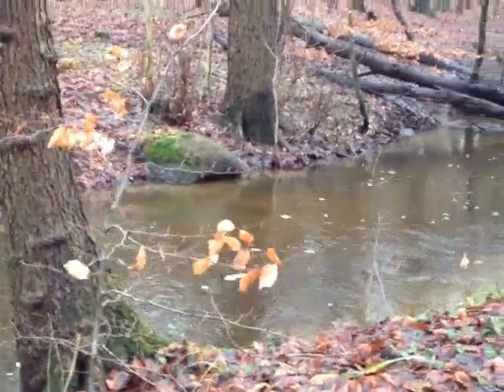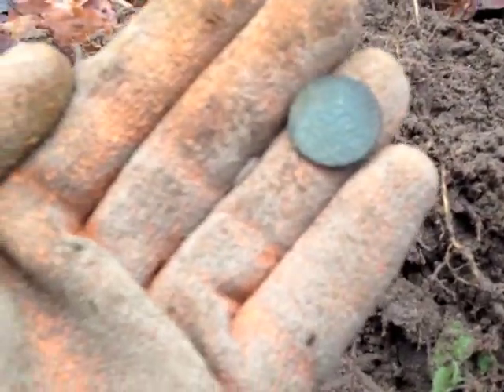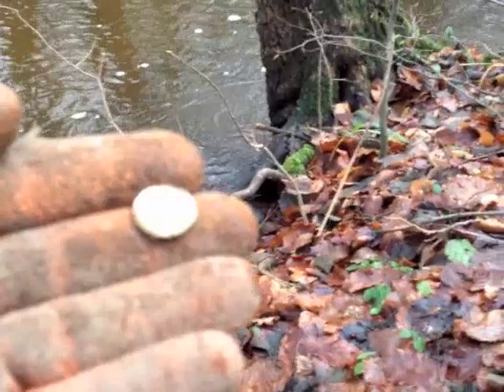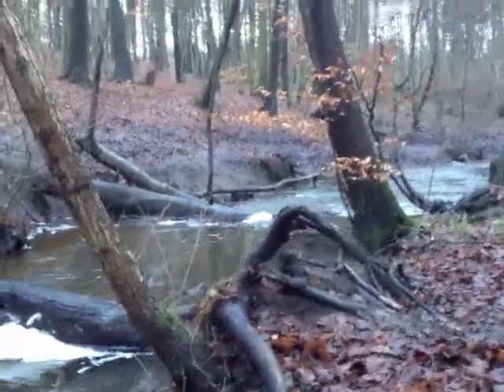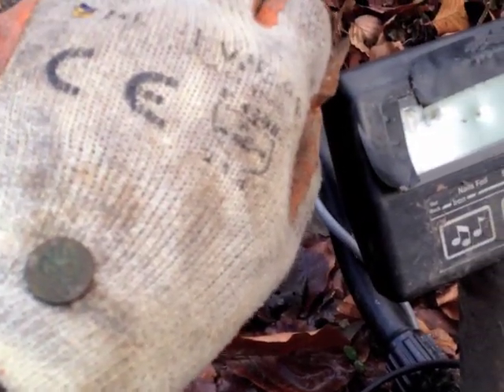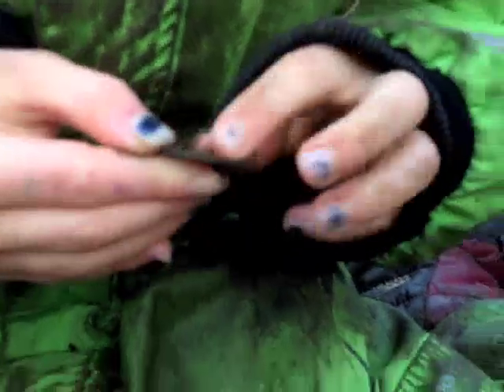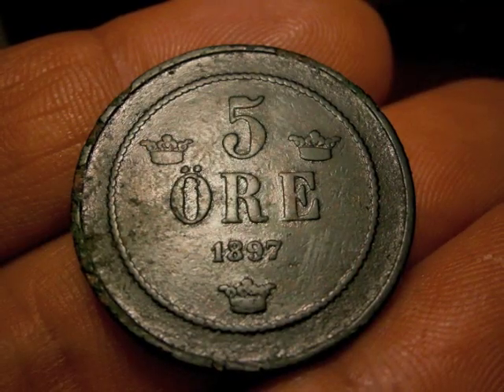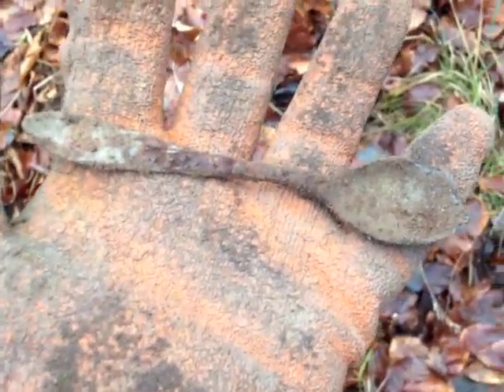First Hunt and Coin Spill of 2013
Started this years season in the woods. Found silver and bronze.